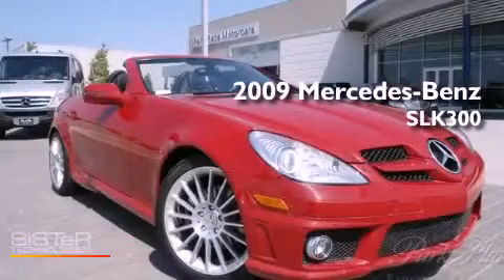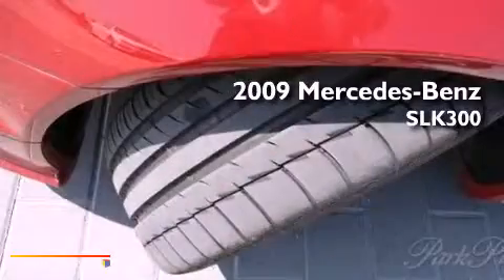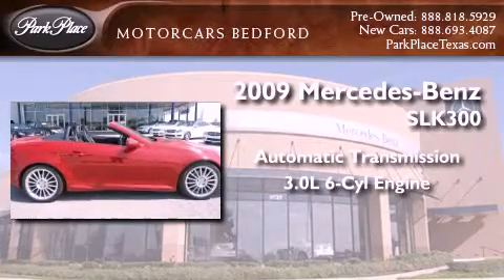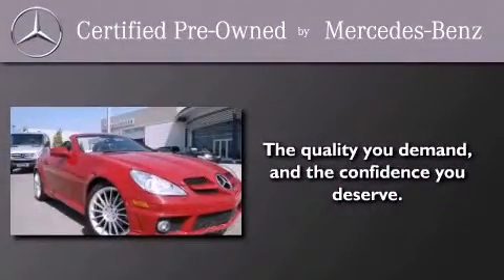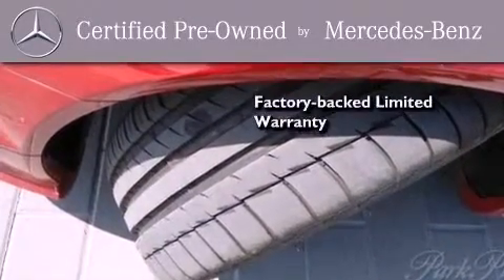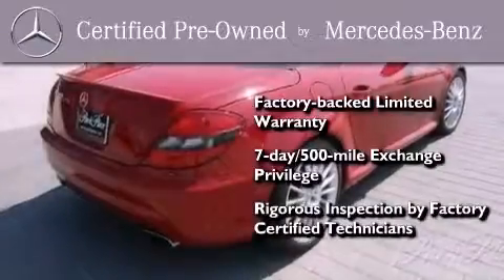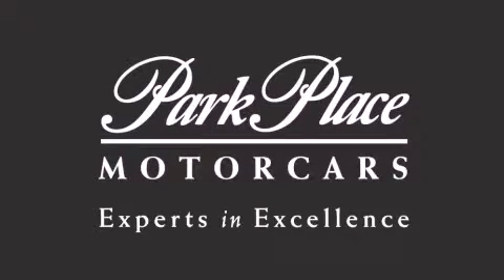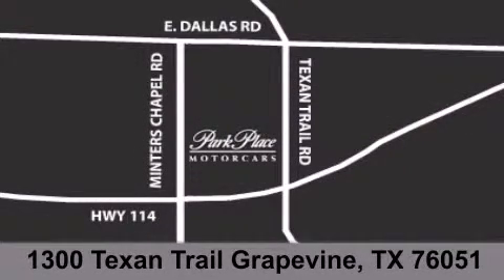Certified 2009 Mercedes-Benz SLK300 DFW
Year : 2009
 Make : Mercedes-Benz
 Model : SLK300
 Engine : 3.0L DOHC SMPI 24-valve V6 engine
 Trans . : Automatic
 Exterior : Red
 Miles : 42,581
 Interior : Black
 Stock : PMC208161